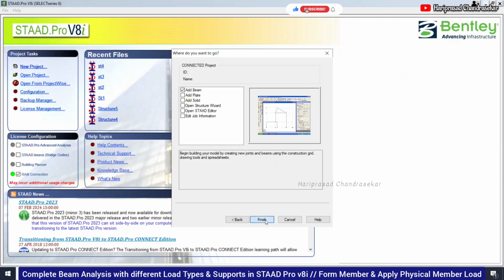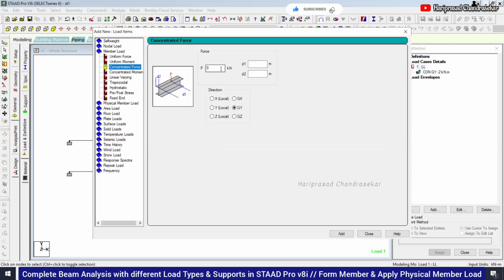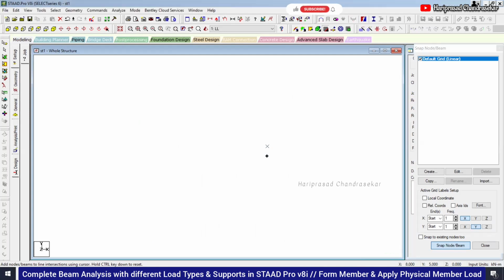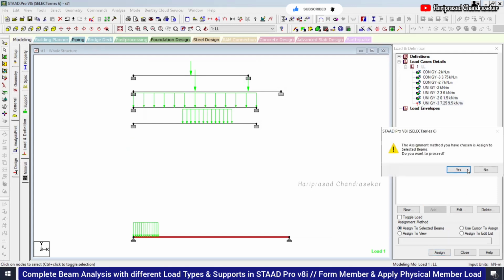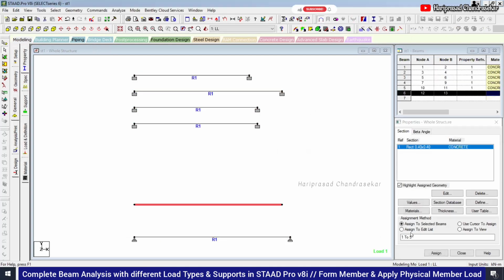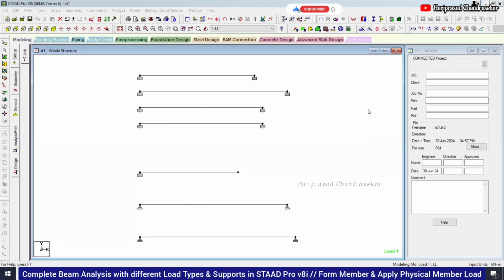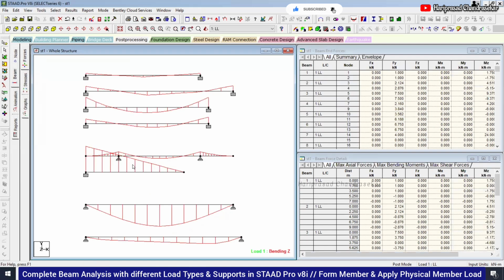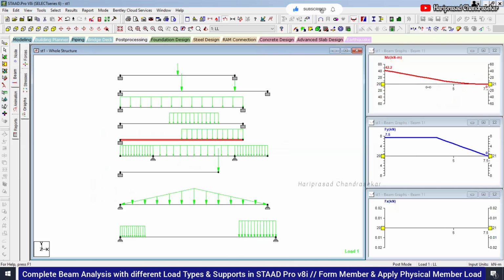Complete Beam Analysis with different Loads&Supports in STAAD/Form Member&Apply Physical Member Load